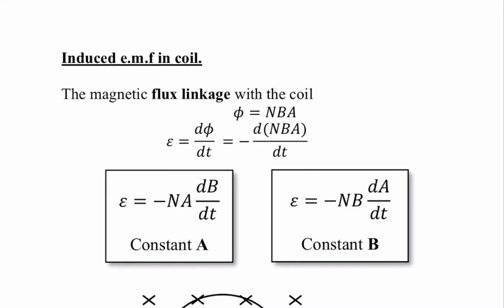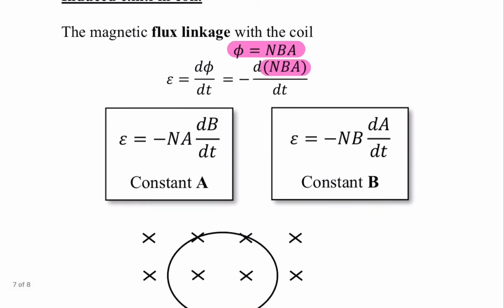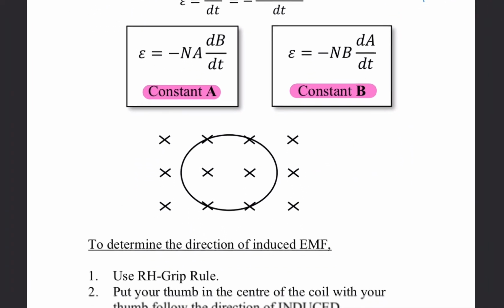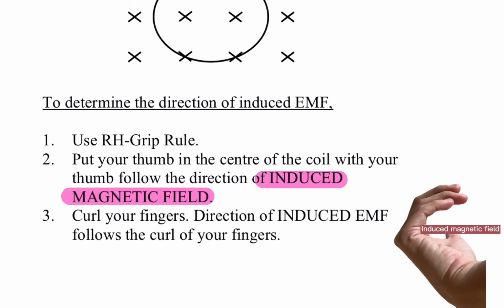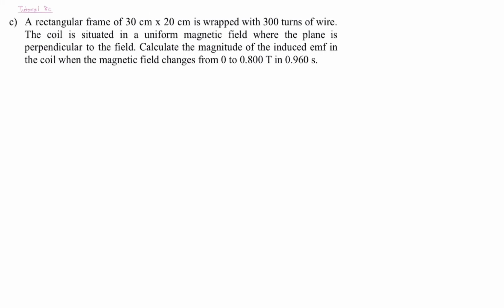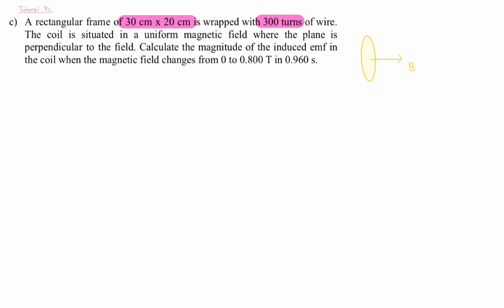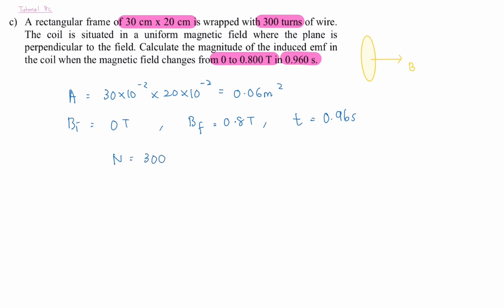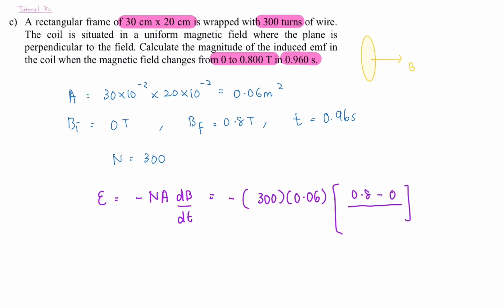SP025 5.2 Induced EMF in a coil